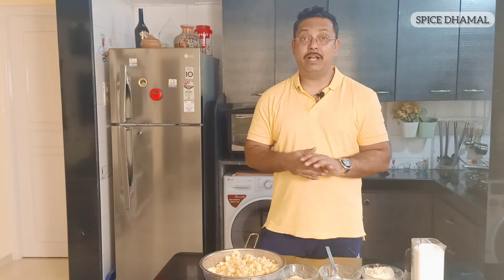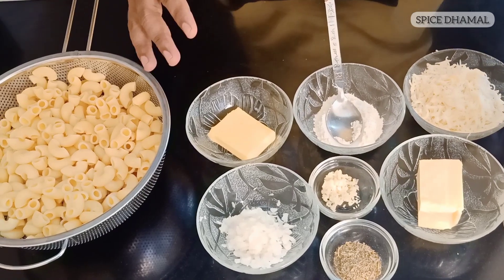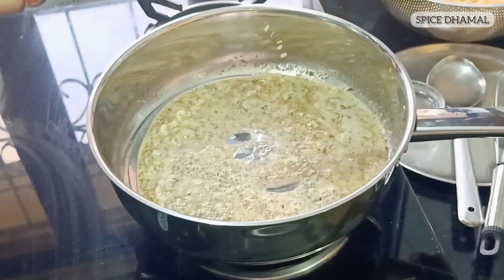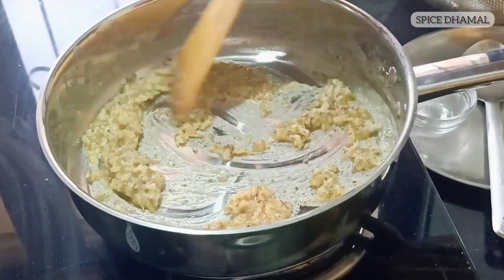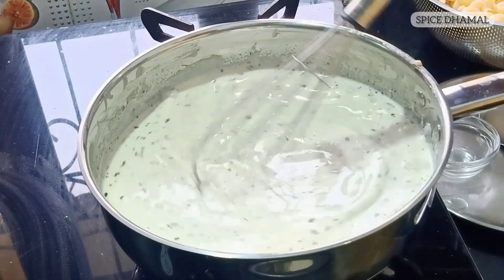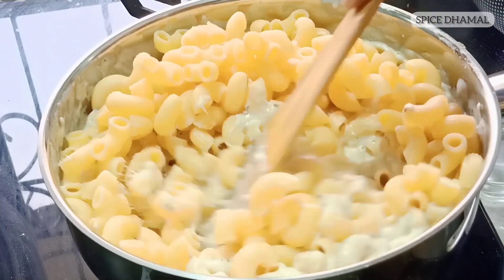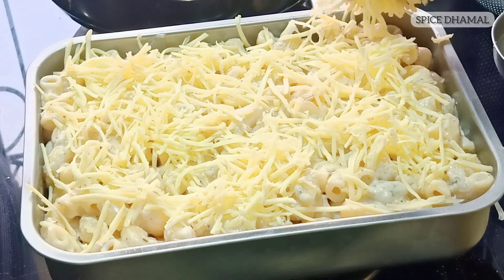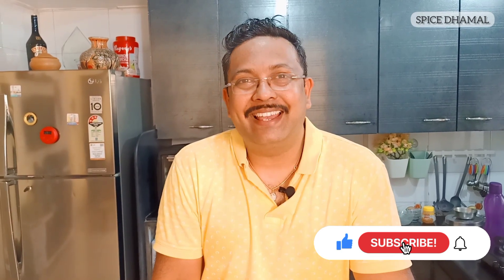MAC & CHEESE RECIPE |Yummy, Classic Macaroni and Cheese Pasta| Kids Meal | Comfort Food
Step by step recipe to make Yummy, Classic Macaroni and Cheese Pasta at home in Hindi & English Language Narration. How to make Macaroni and Cheese Pasta, Baked Mac and Cheese Recipe
Nitin – Hotelier, Chef, Facility Management Expert, a Hotel / Hospitality Management Graduate from Prestigious IHM, Mumbai and University of West London. Trained as Chef at legendary Taj Mahal Hotel, Mumbai. Headed kitchens for Cruise -liners and 5 -star hotels in USA and UK.
Ingredients –
Macaroni Pasta – 250gm Boiled
Refined flour – 2 tablespoon
Garlic – 2 to 3 cloves chopped
White Onion – 1 small chopped
Milk – 500ml
Mozzarella Cheese – 100gm grated
Cheddar Cheese – 100gm Grated
Butter – 50gm
Mix dried herbs – 1 table spoon
Black pepper powder – 1 tea spoon
Salt – to taste
Method -
• Heat heavy bottom saucepan add butter, cook mix herbs and black pepper till aroma is released on slow flame
• Add chopped garlic and onion and saute on low heat till tender for
• Add refined flour and cook in butter on mid heat for 1 to 2 min
• Whisk in cold milk in batches  and make smooth sauce
• Bring sauce to simmer add Mozzarella cheese mxi well, check salt
• Add cooked pasta mix well
• Add to buttered Pie / baking dish
• Top up with grated Cheddar cheese
• Heat in Pre- heated oven for 20 to 25 min at 200to 220 C , till golden crust is formed
• Remove and serve hot.